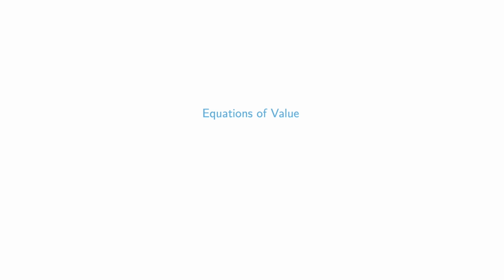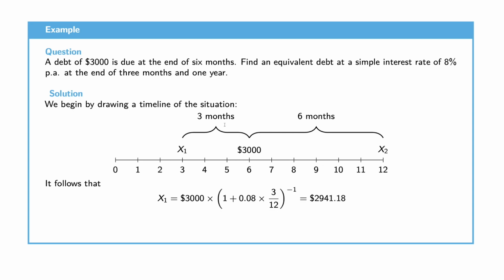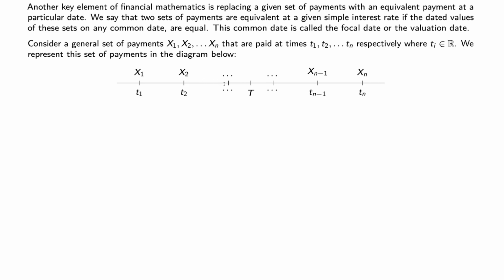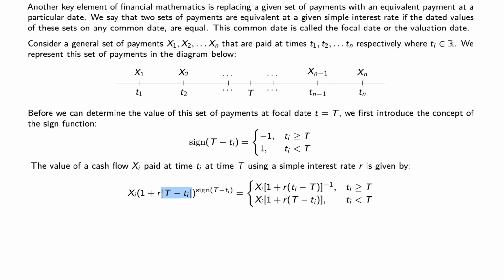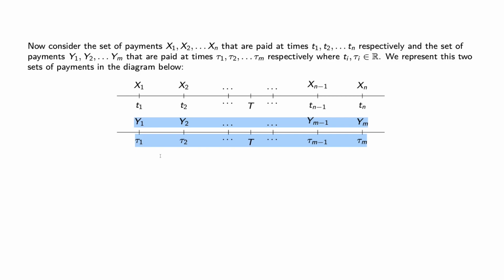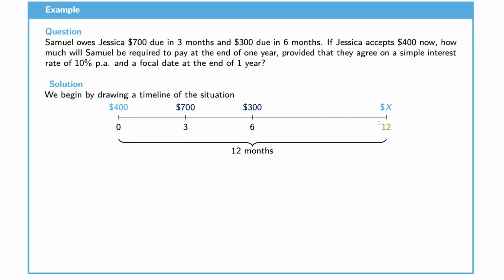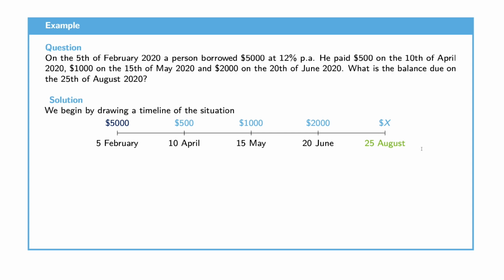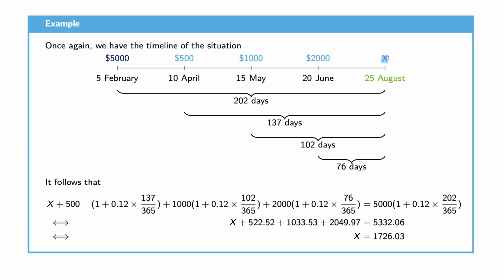Simple Interest - Equations of Value